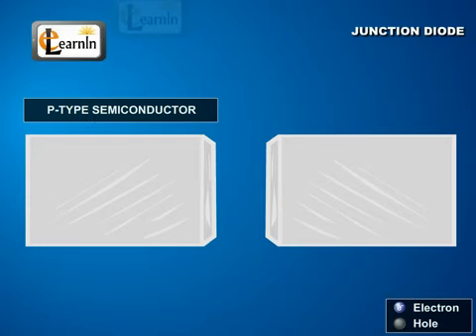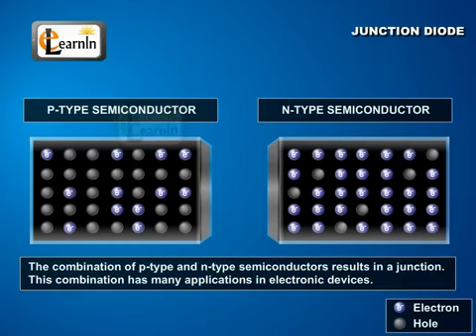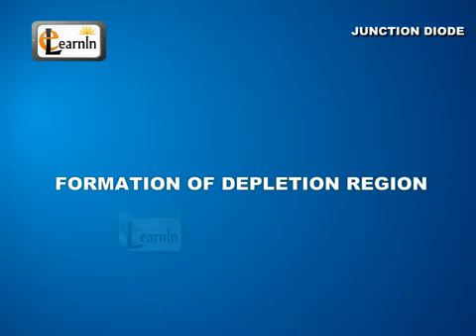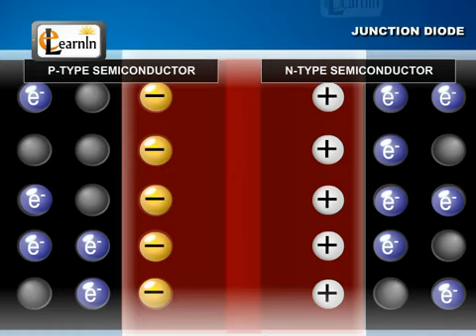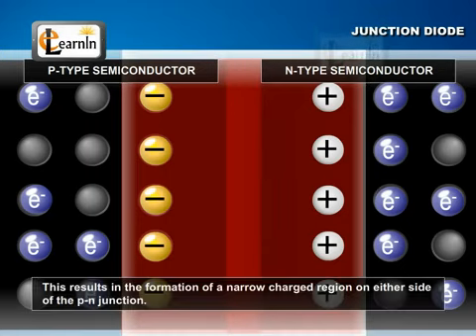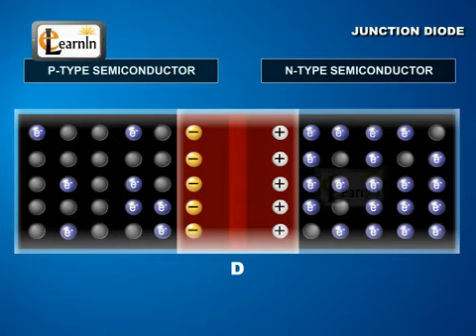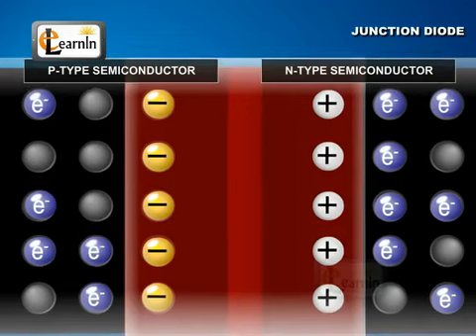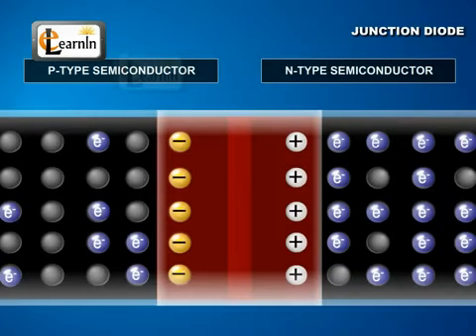Formation of PN Junction